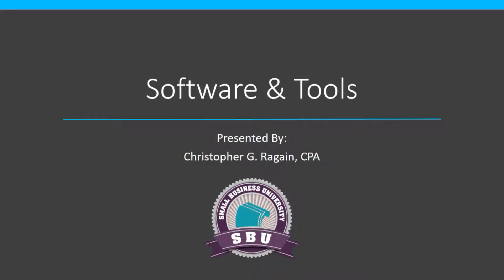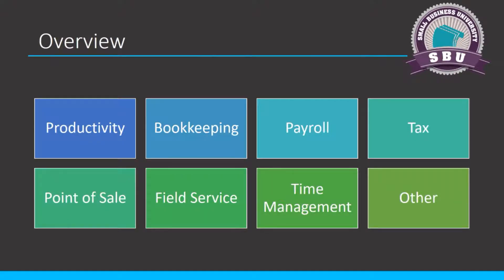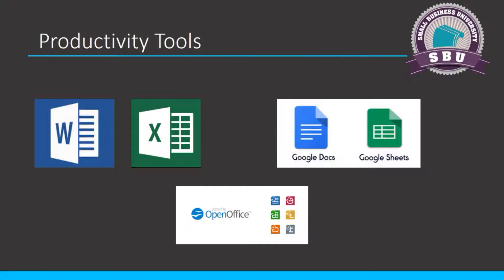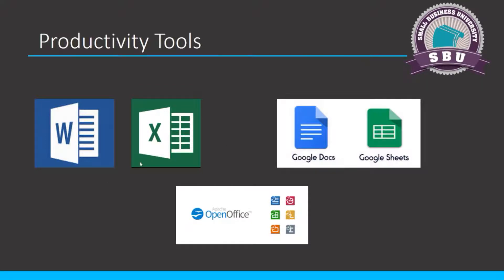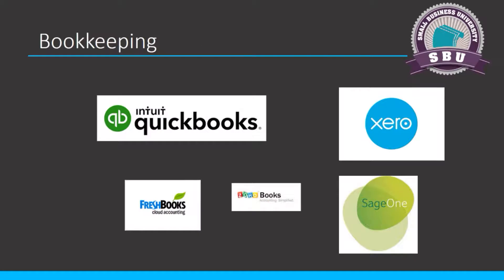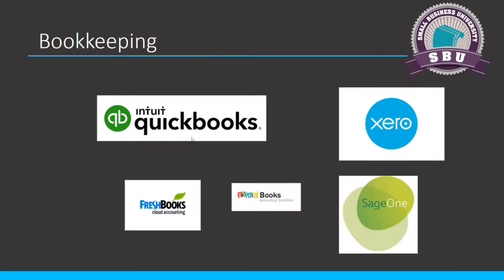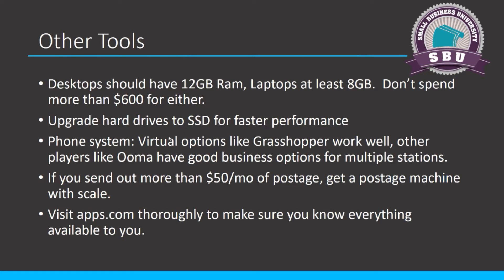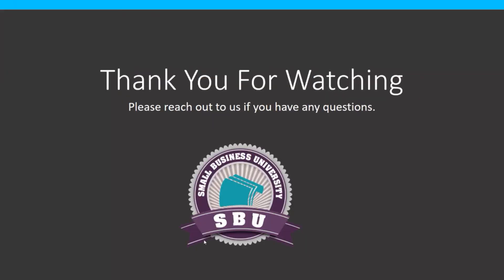Software & Tools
Halon Tax and The Small Business University present "Software & Tools".  In this how to video you will learn about various tools and applications that you may find helpful in your business.